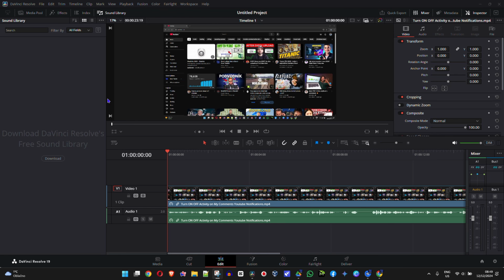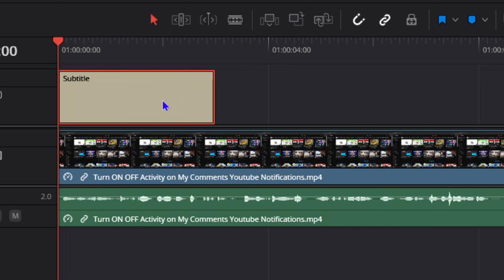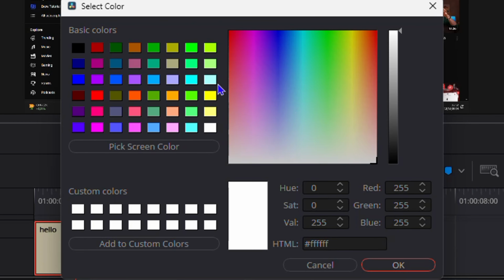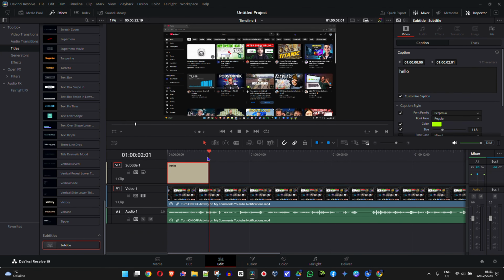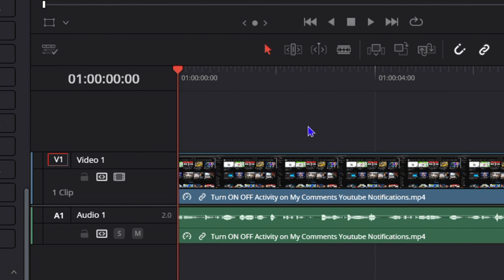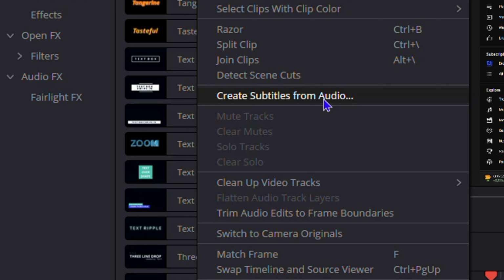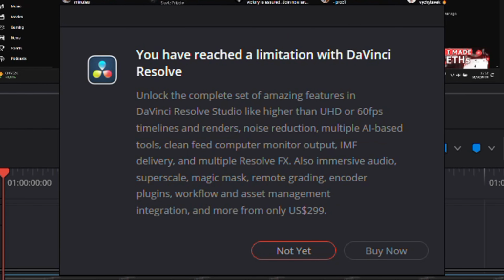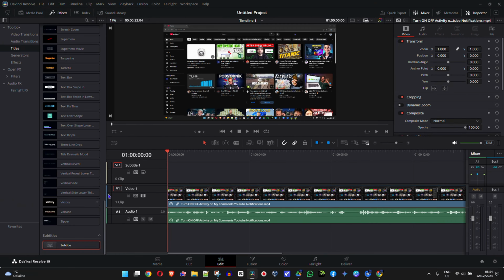How to Add Subtitles | Davinci Resolve 19 Tutorial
Learn how to add subtitles to your videos using Davinci Resolve 19 with this easy tutorial. Adding subtitles can help make your videos accessible to a wider audience and improve engagement!

Add SUBTITLES Like a Pro in Davinci Resolve 19!